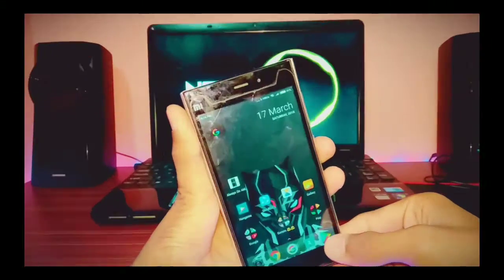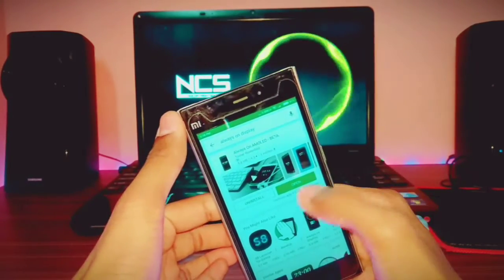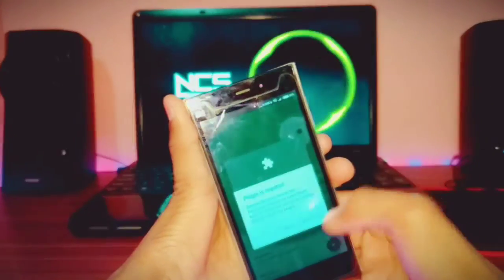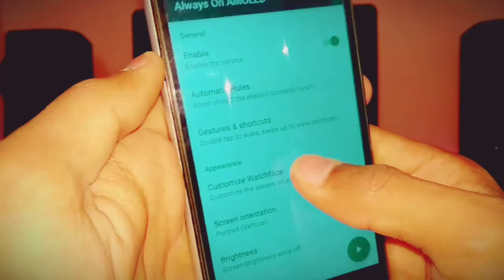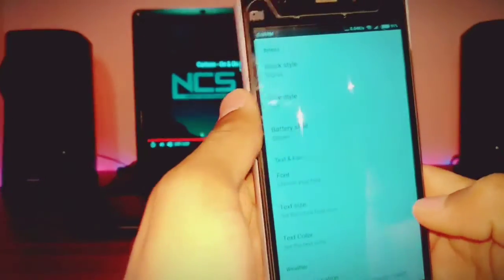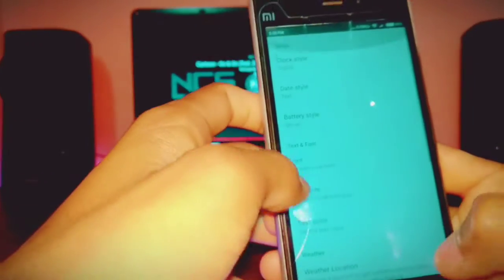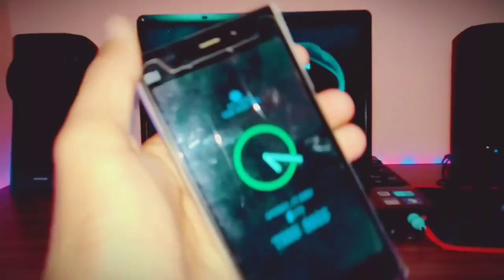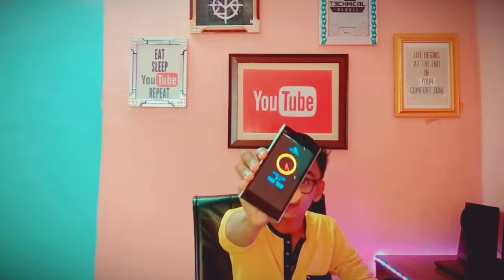How to Get ALWAYS ON DISPLAY like S9 on any Smartphone. (No ROOT). 😱😱